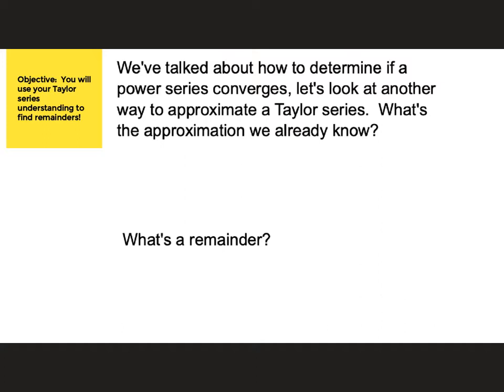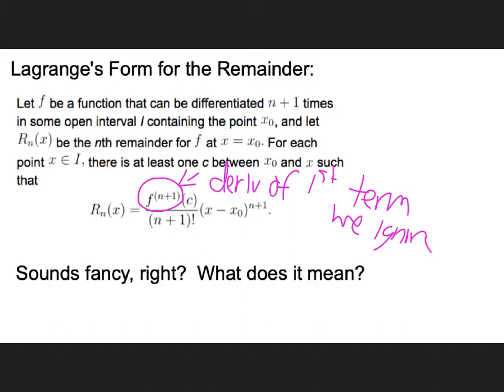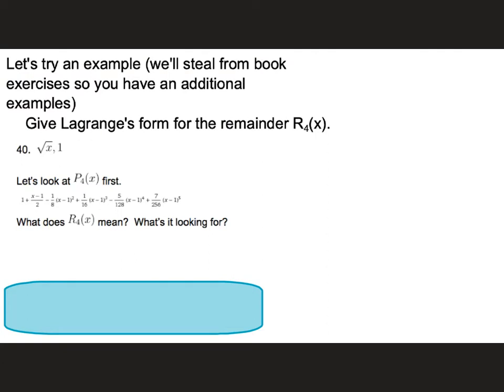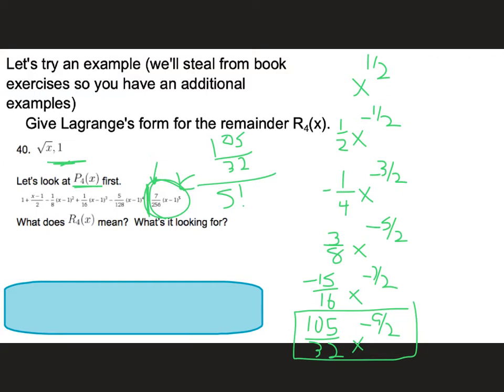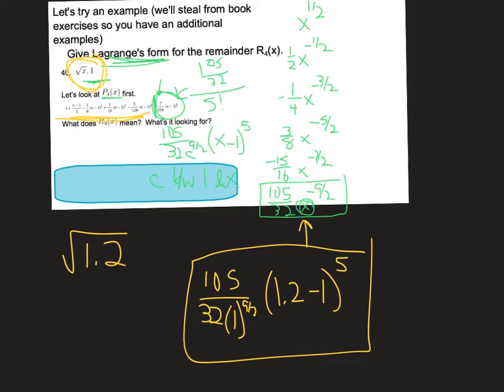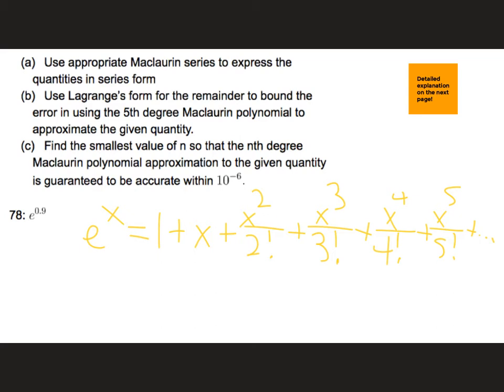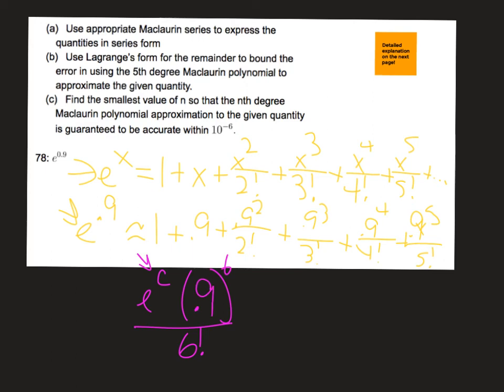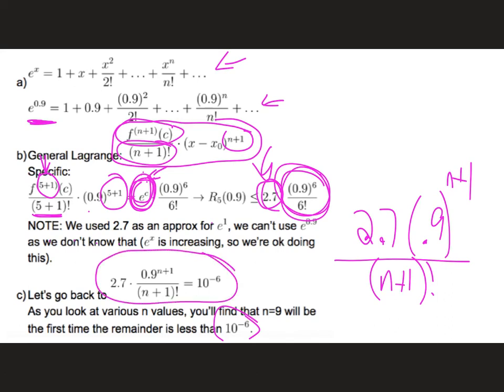BC Week 18b Convergence of Power Series (with LaGrange)